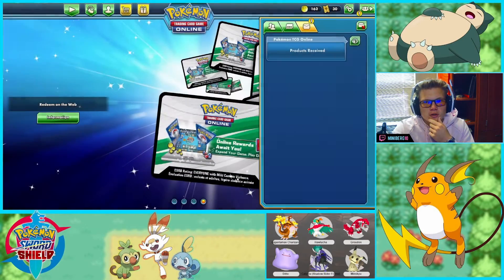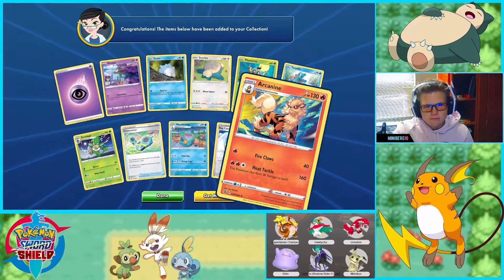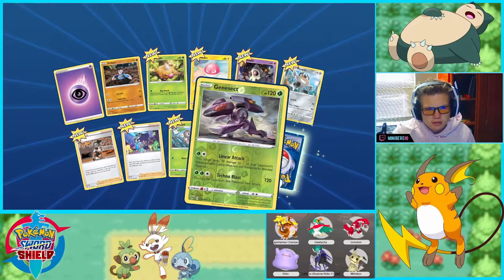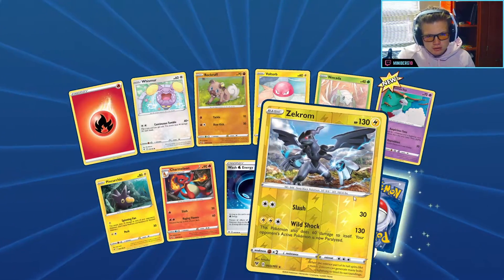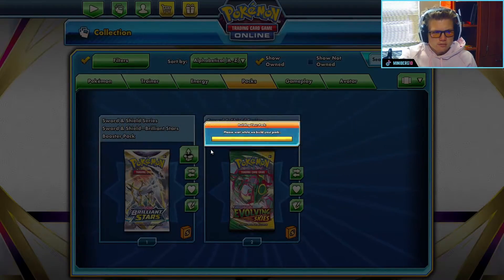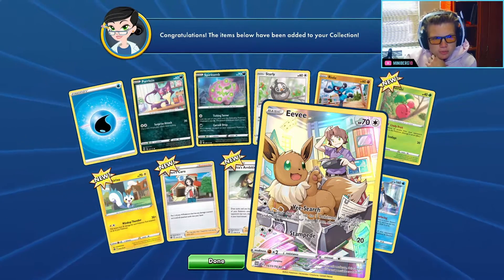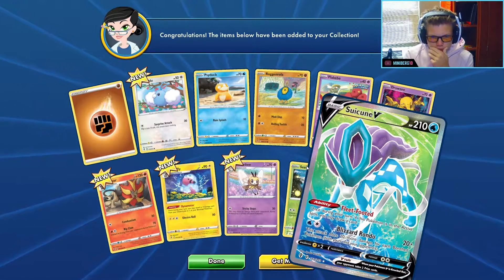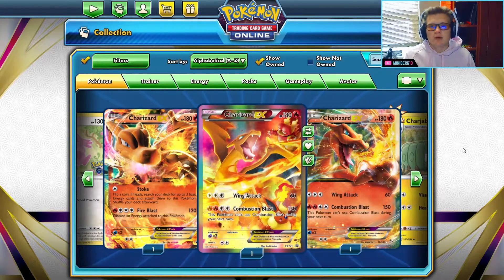MEGA Pokemon TCG Online Pack Opening!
In this video I will be opening up 15 Pokemon TCG Online Packs! We pulled such a beautiful card and much more!!

Other description tags: pokemon TCG, Pokemon TCG Online, pokemon cards, online pokemon cards